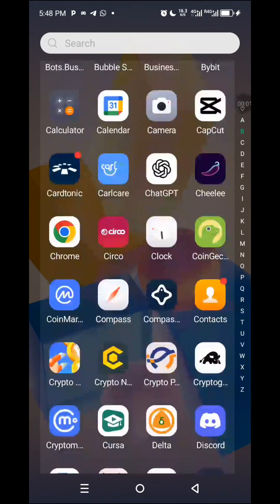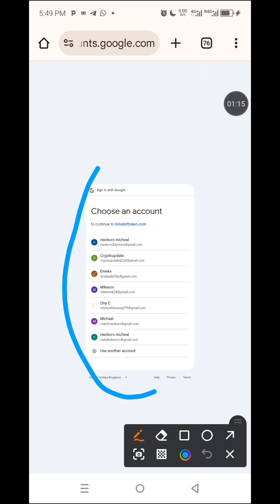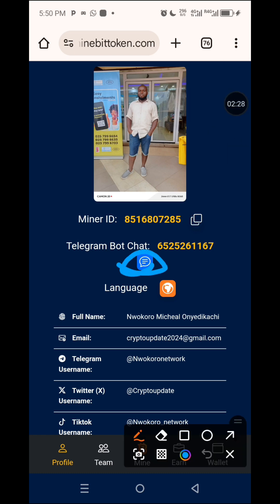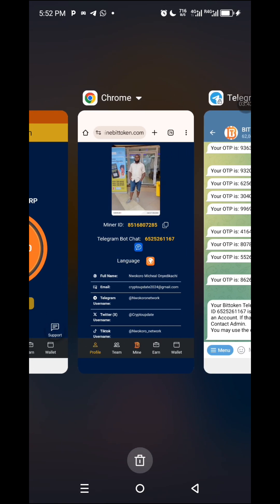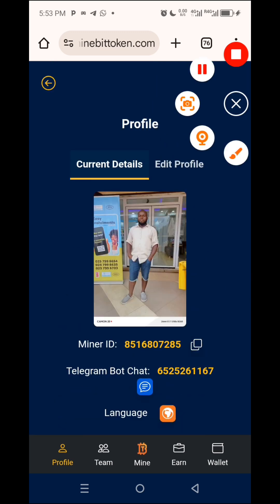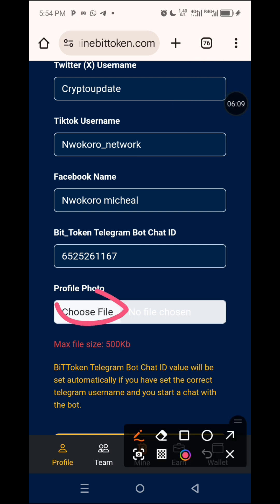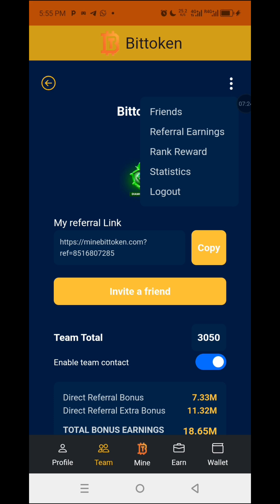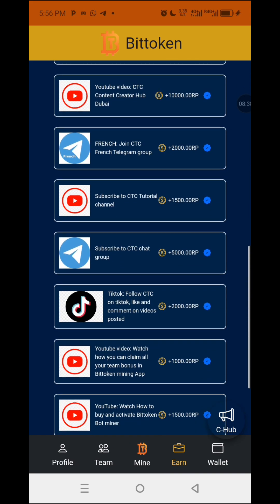How to retrieve your bittoken account and link it to your telegram bot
How to retrieve your bittoken app and link it to telegram bot